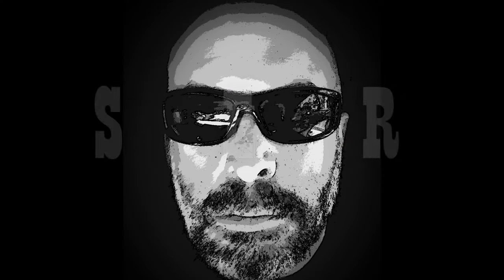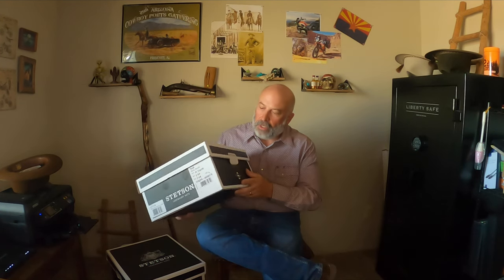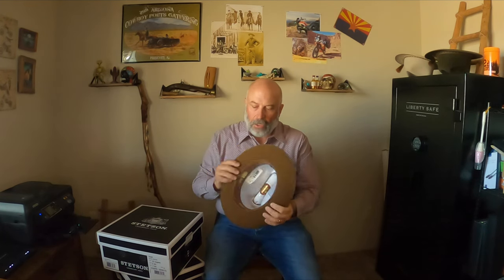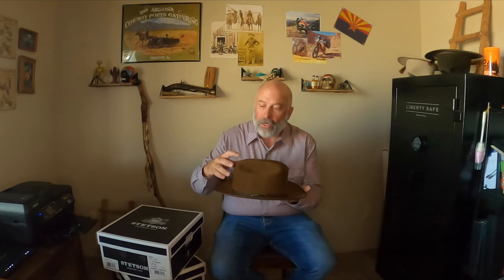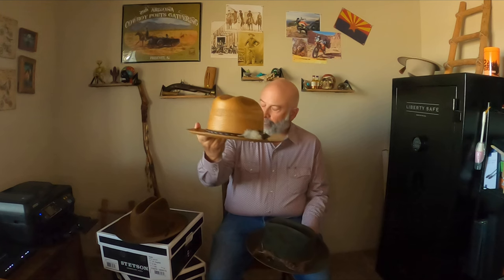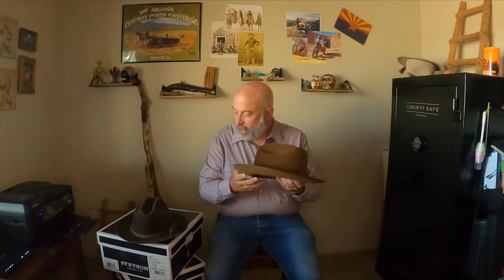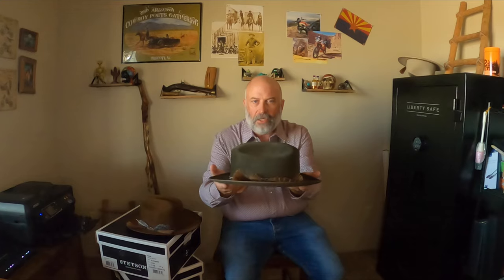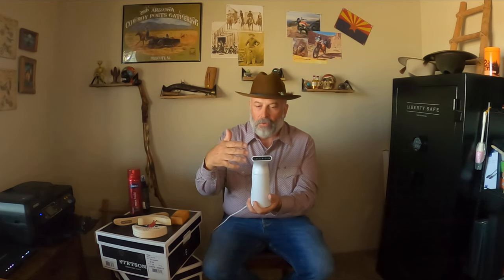Stetson Open Road Royal Deluxe Hat Unboxing and Review